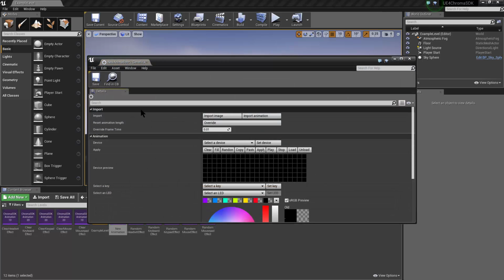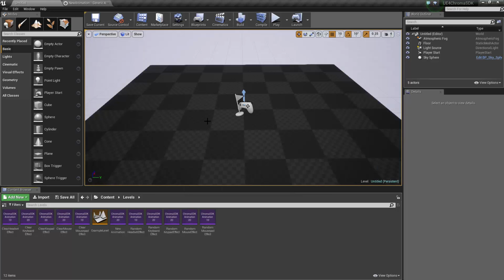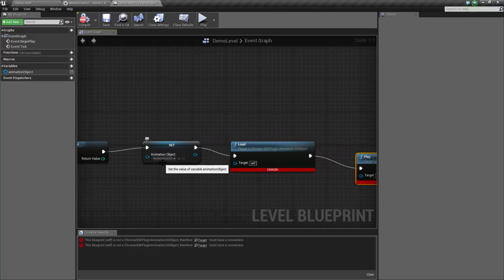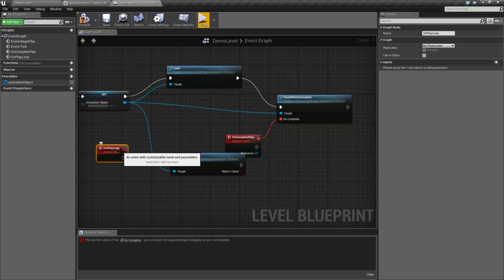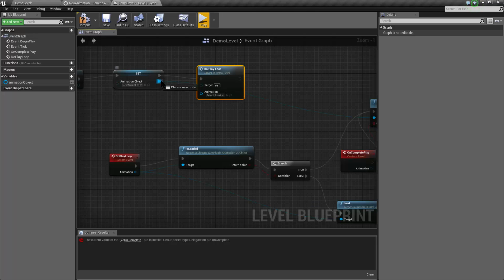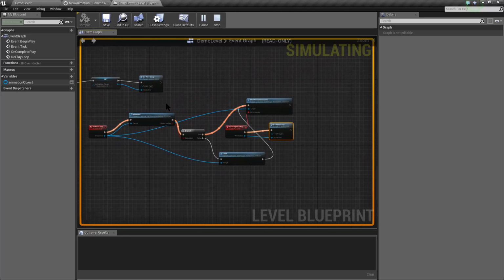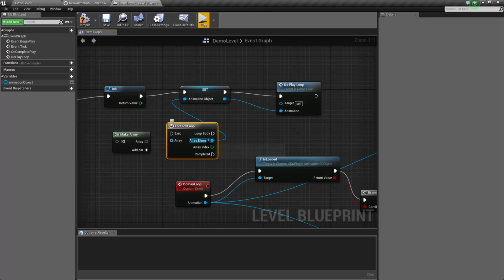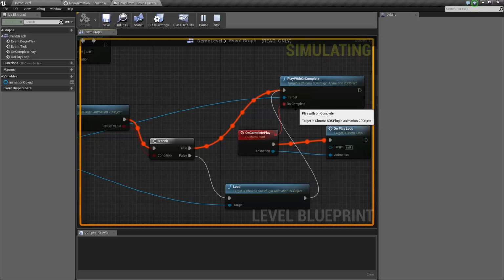UE4 ChromaSDK Plugin Update - Import Images / Animations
Apologies for the audio glitches/ducking in this video.